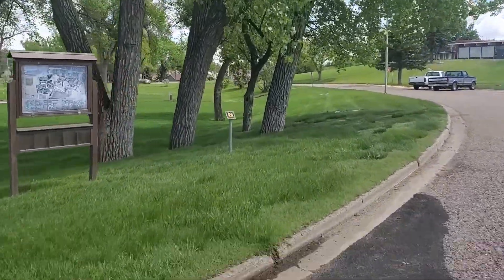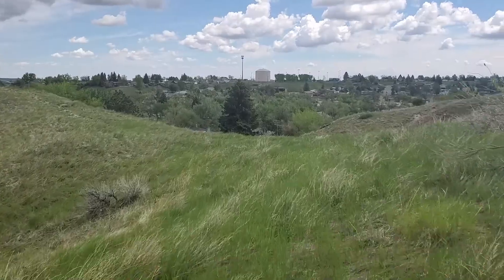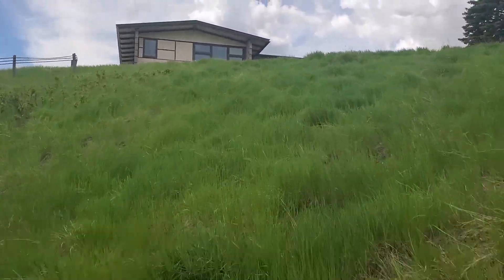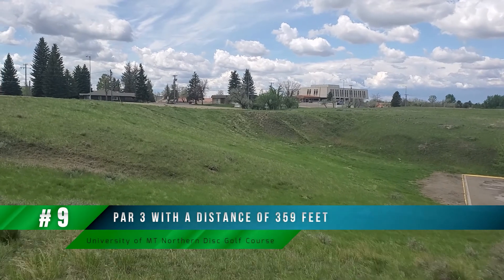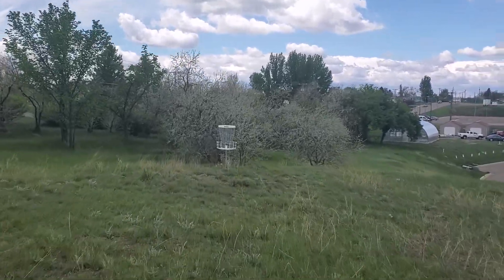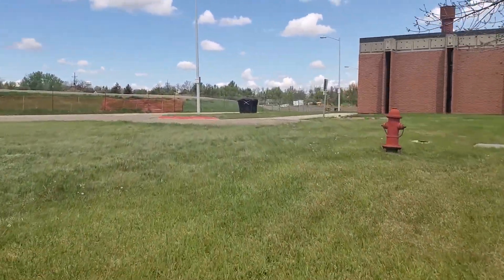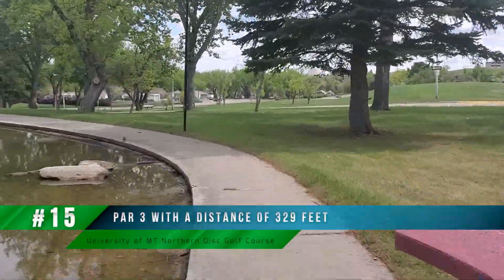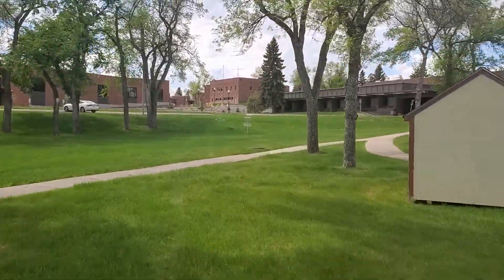University of MT Northern Disc Golf Course - In Havre Montana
Disc Golf Course Tours Facebook group for Montana related topics - http

This course is open all year.

Good course for all skill levels

Terrain Type = Most flat & open holes with some trees and small valleys to throw across. The holes along the back side of the college are not maintained very well, so there is a lot of tall grass / weeds.

Don't forget the bug spray, the mosquito's can be brutal!
Average time to play this course is about 1 hour for 2 players.

No trash cans, so if you pack it in, please pack it out!

There are no public restrooms available.